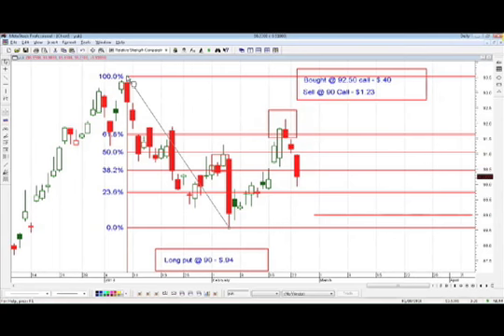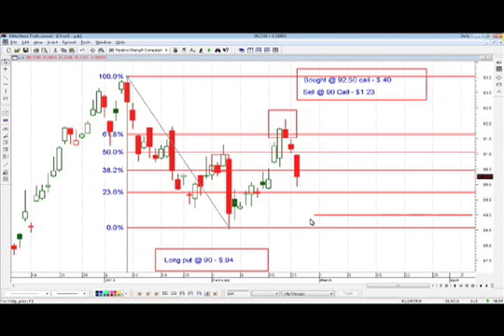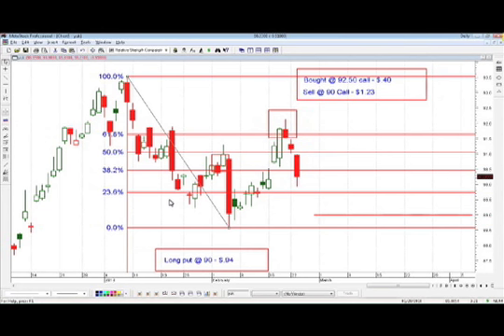Pt7, John Jagerson: FX Options Entry/Exit Pts w/ Fibonacci